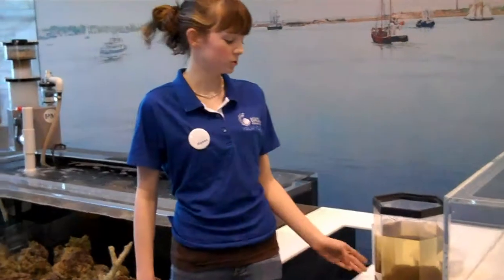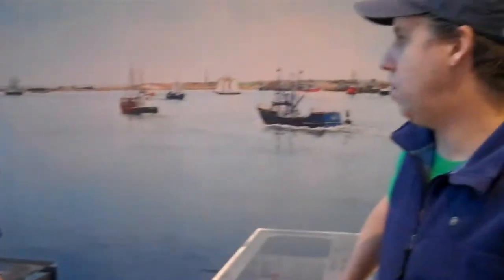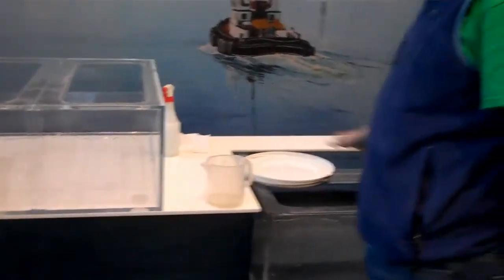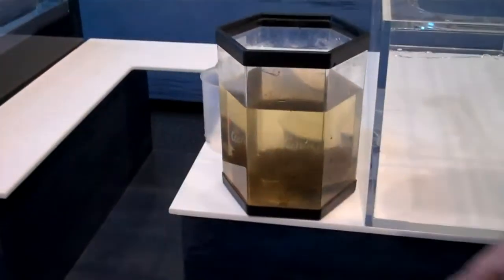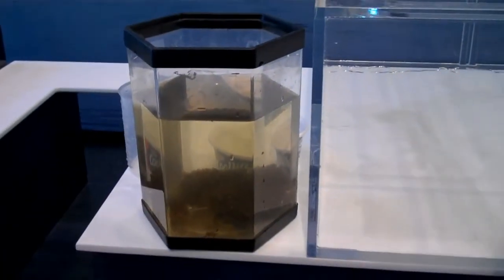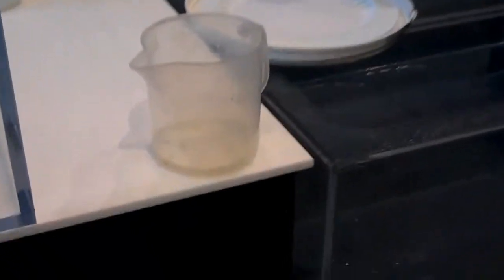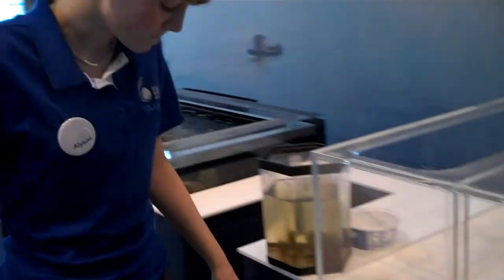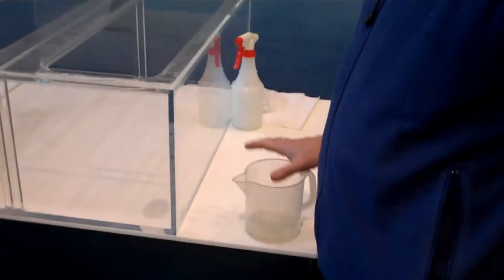New Frog Life Cycle Exhibit at the Ocean Explorium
Exhibits all stages of the frog life cycle (focusing on the wood frog).  This exhibit will enhance preparation for the MCAS test, and will also focus on the extinction of frog species around the globe and how human land use is affecting our planet.